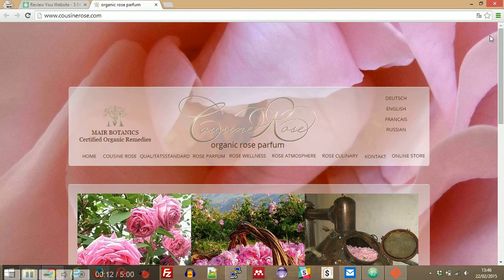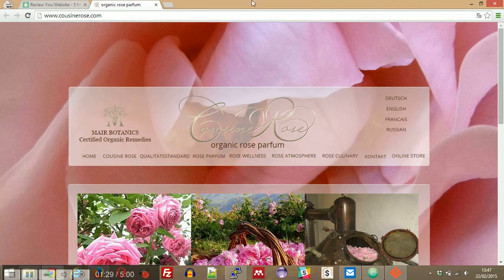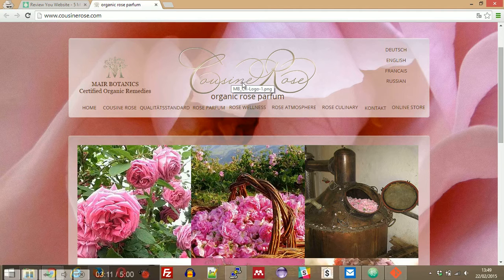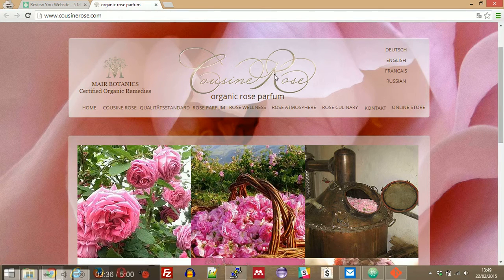5 Minute First Impressions: mairbotanics.com (part 1)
Five minute web design video review of mairbotanics.com.